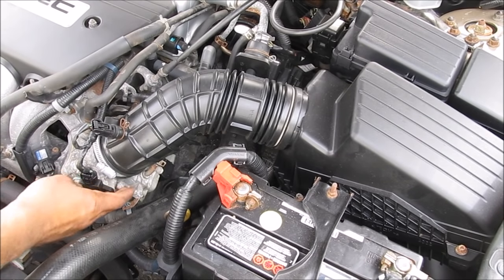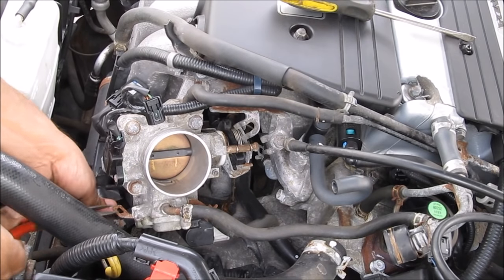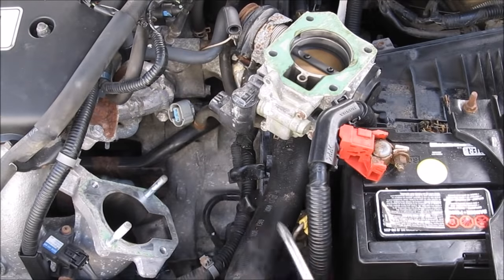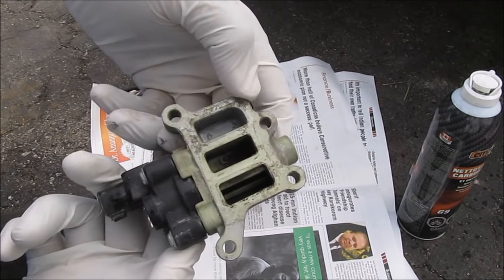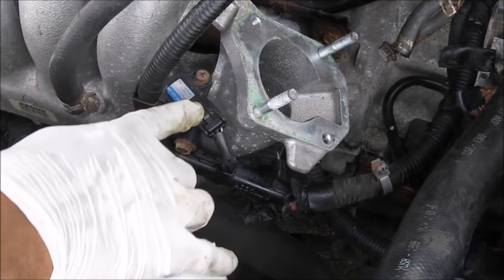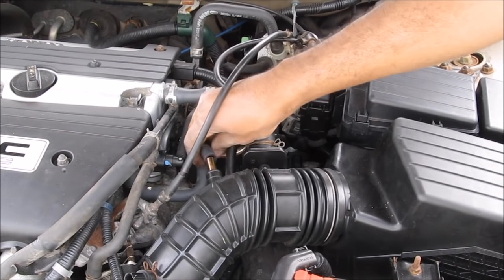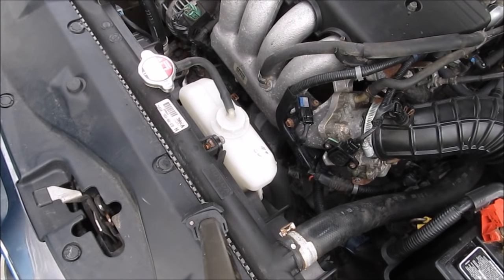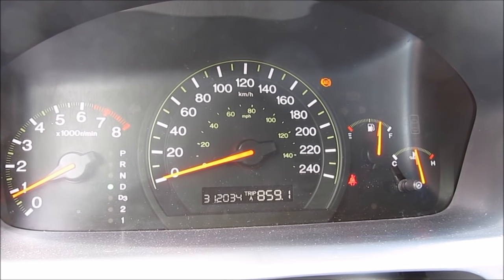Honda Idle Air Control Valve, PCV and Throttle Body Cleaning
Here's how to clean the idle air control valve, throttle body and PCV valve on a 4 cylinder Honda Accord, Acura TSX, Honda CR-V or Element.

A dirty idle air control valve (IACV), throttle body or PCV valve can cause rough idle, idle that is too low or high, dull throttle response or a car that doesn't want to stay started once cranked.

Carbon deposits build up on the butterfly valve and IACV solenoid, causing them to stick and function improperly. Sometimes this may result in a check engine light, P0505, P0506, or P0507.

While often the solution is to replace these components, it can get quite costly and cleaning them can prolong their life and be more cost effective.

On most vehicles, throttle body removal is required to access the IACV. The airbox and its accompanying hoses must first be removed, followed by the throttle cable and two coolant lines. Four 12mm bolts and nuts hold the throttle onto the intake, upon which the IACV can then be removed via two philips screws. Sometimes these screws strip out or are hard to get to on the vehicle and you'll have to use a vise grip to turn them out.

Once everything is apart, use carb cleaner, a rag and toothbrush to clean everything out, and put it back in the order it came apart. Make sure all gasket surfaces are clean, and change the air filter while you're at it. Cleaning the mass airflow sensor with electrical contact cleaner is a good idea, if it isn't seized in the air intake.

The PCV valve is on the passenger side of the car, above the alternator. Once the hose is removed, a 17mm deep socket can be used to unscrew it from the engine block. If it rattles when shook, its working fine, but if the ball pin is stuck it won't rattle and should be cleaned and/or replaced.

Once everything is back together, pull the battery terminal to reset the ECU to relearn idle. Top off the coolant and allow the system to bleed out all the air by leaving the radiator cap loose.

Get your supplies and tools here to clean your IACV and throttle body:
Throttle body cleaner: